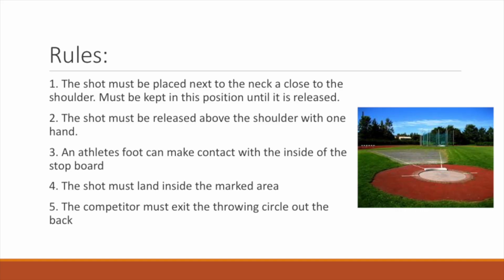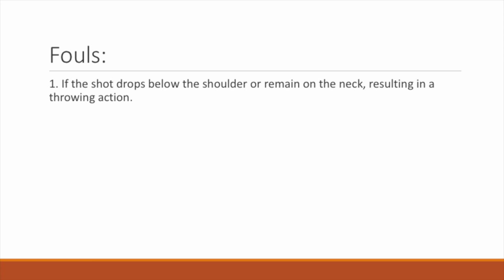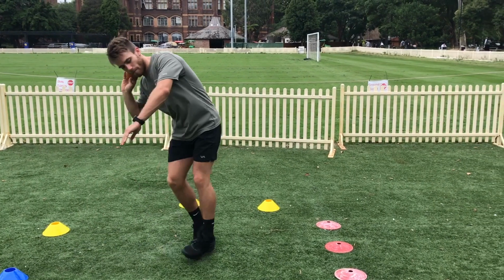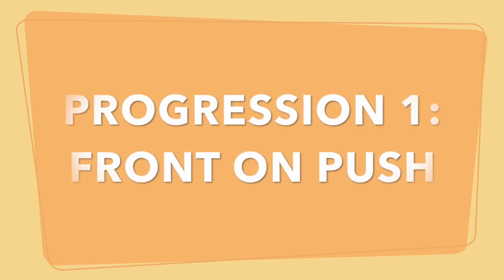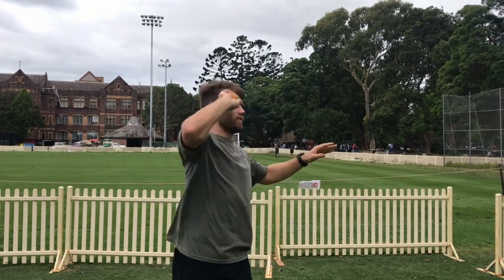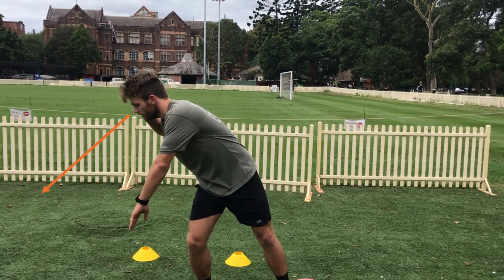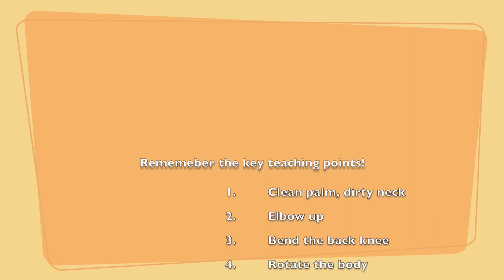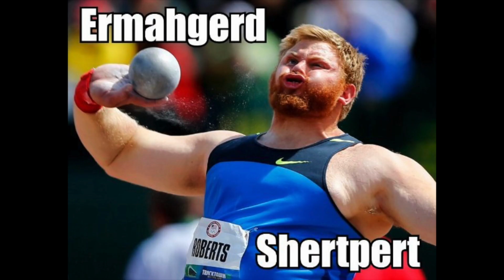Instruction Video on Shot Put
This video is an instructional video about Shot Put. The rules, fundamental skills and different techniques will be looked at.